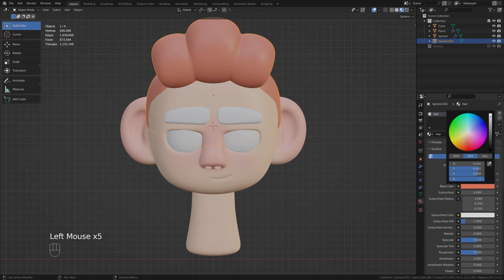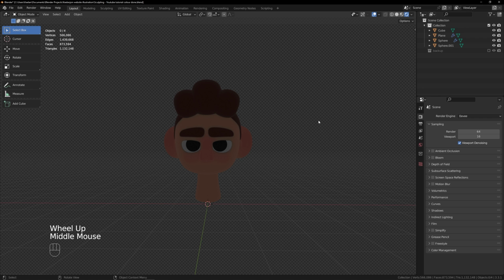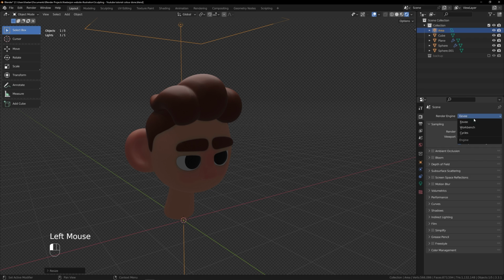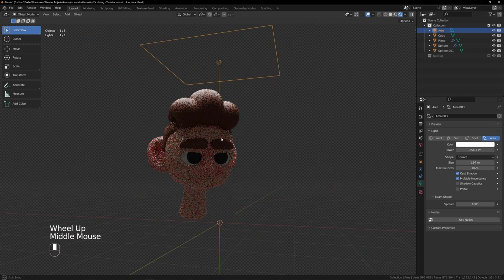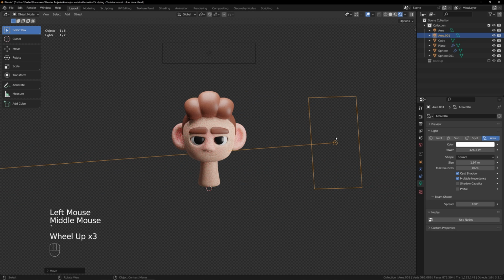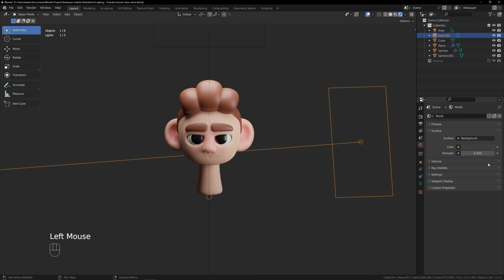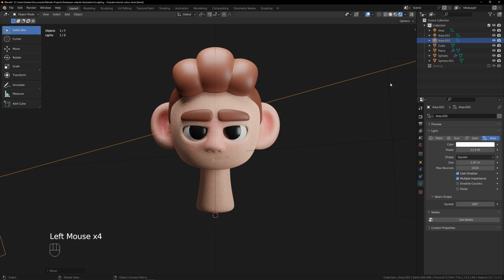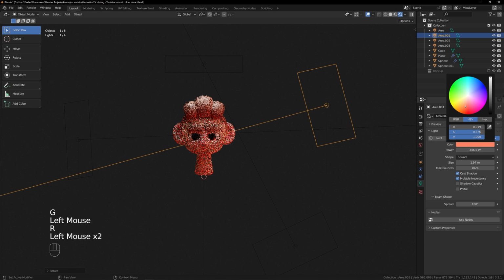Blender Beginner Tutorial - Lighting Tutorial - Blender 3.4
Hey hey, here's part 1, 2, and 3 of this tutorial series 🔥

Hello World. My name is Keelan. I'm a Web Design & Developer based near Cardiff, South Wales UK.  Here on my YouTube channel, I share my favorite workpieces, insightful Blender and tech videos, and even tutorials. So why not have a coffee and take a look around.

Keelan